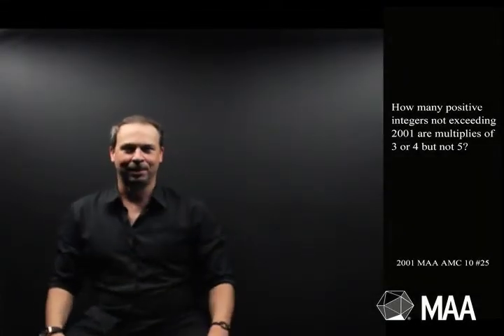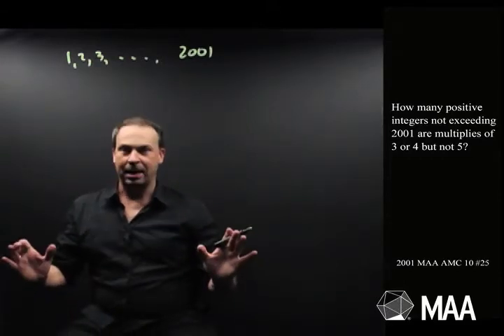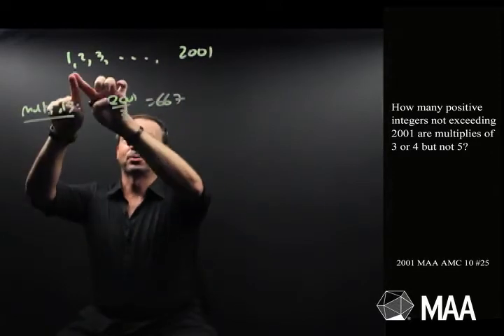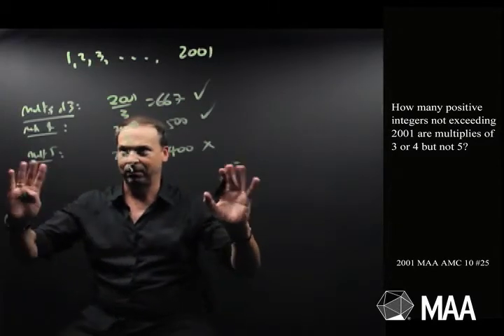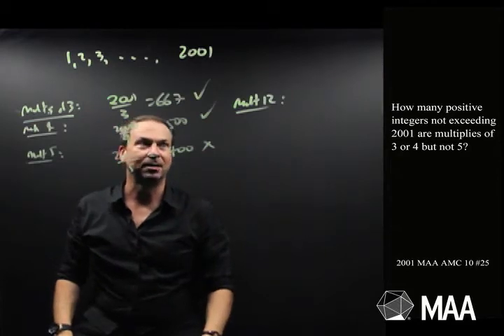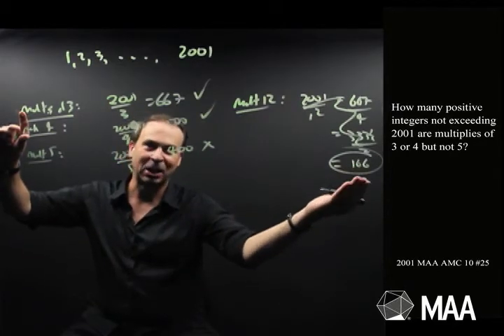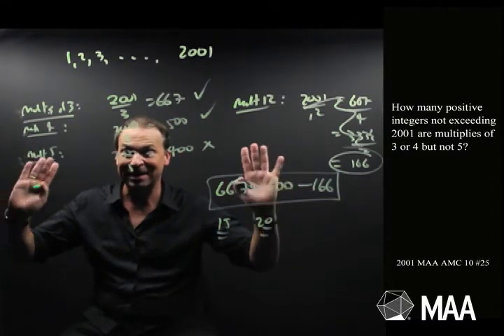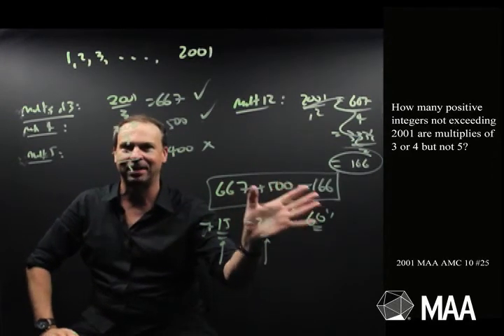Counting Multiples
James Tanton takes viewers through this question from the 2001 MAA AMC 10 Competition. Appropriate for the junior high-school grades, this question covers Statistics: Central measures. Algebra: linear inequalities. Number sense.

Common Core State Standards (CCSS): A-REI.3